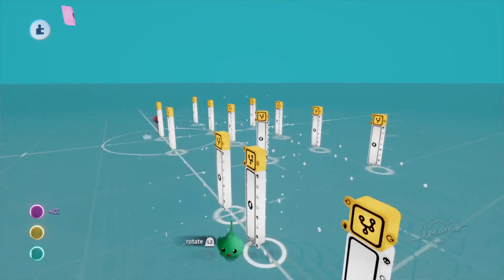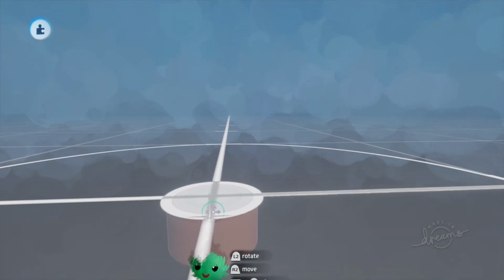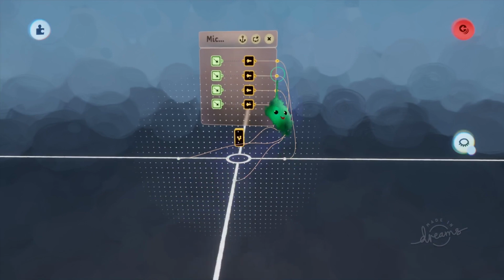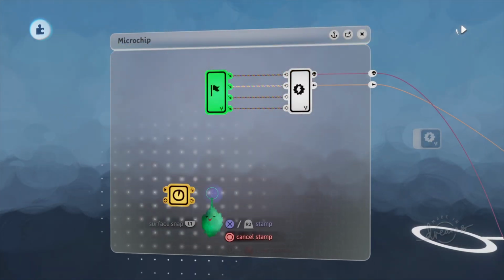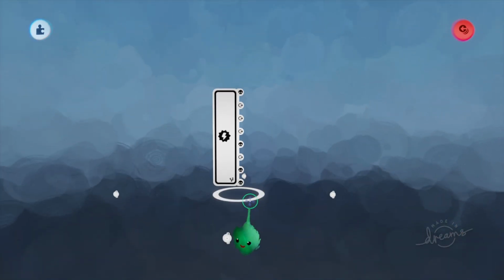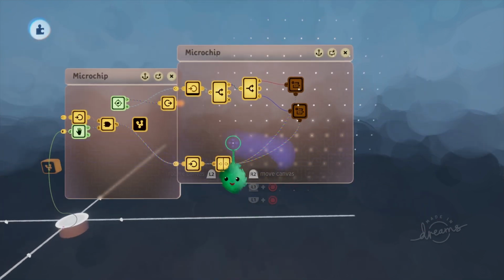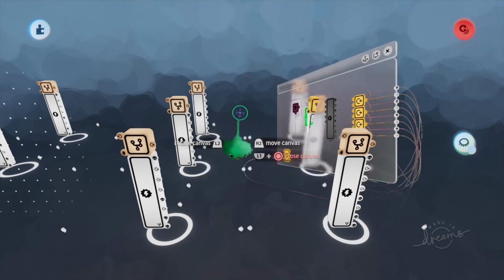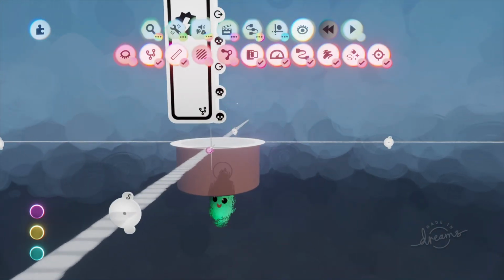Puzzle Game Pieces: Node-Based Movement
In this easy Dreams tutorial, I'll show how I made, and how to use, the turn-based node element for a cool puzzle game. This works on both the PS4 and the PS5.